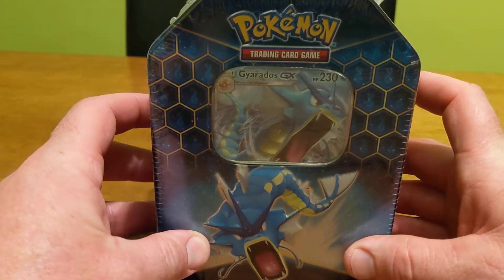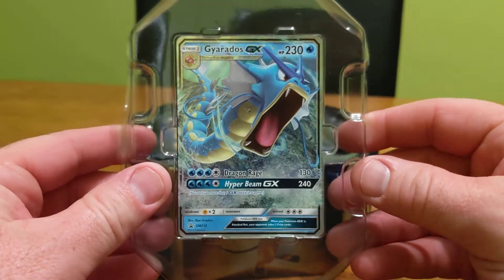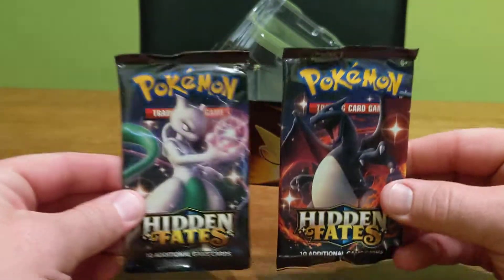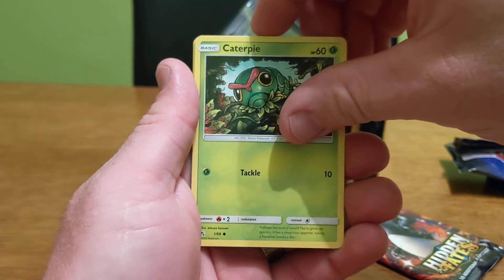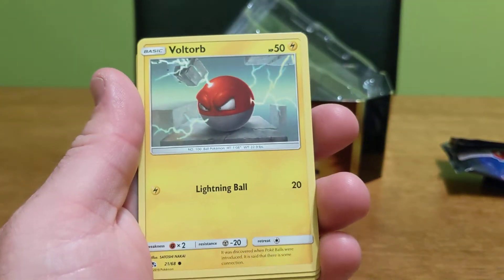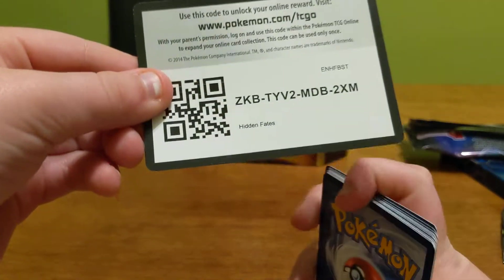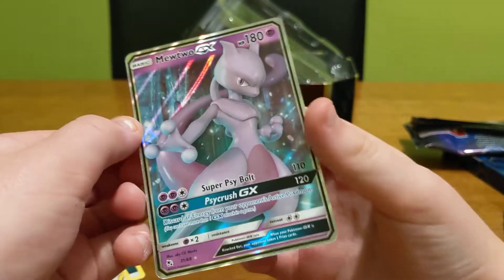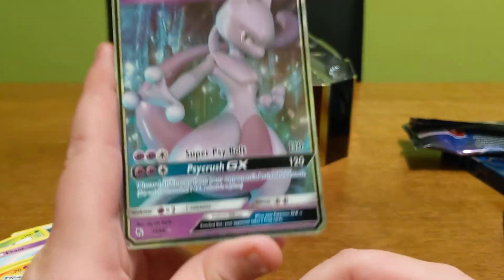Pokémon Hidden Fates card openings *SHINY PULLS*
Join me and Logan as we open some Hidden Fates Booster Packs.